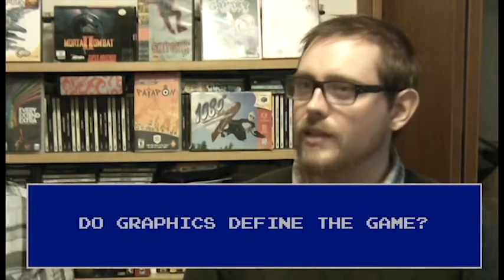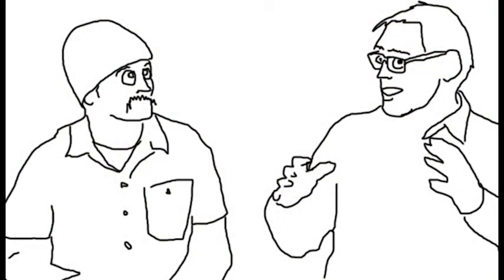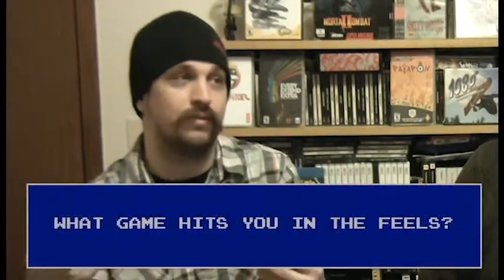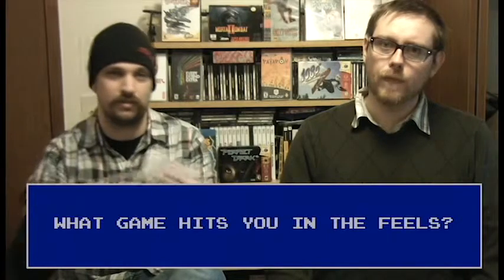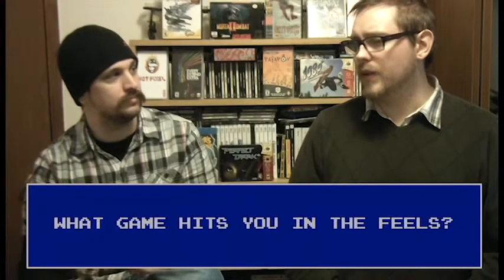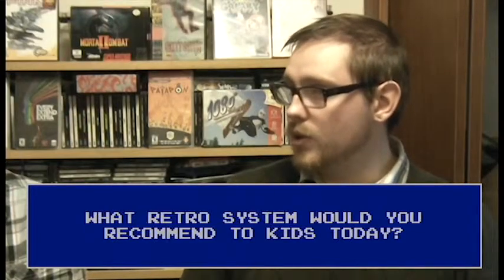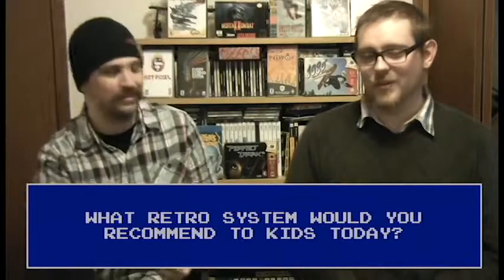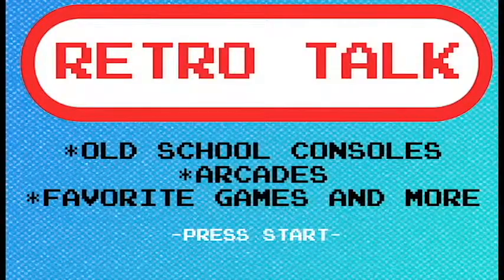Retro Game Talk with Coty Part II the Revenge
Sit back, and let the nostalgia flow through you because it's time for "Retro Game Talk". A show where we talk about what defined the old school games and the whole scene from back in the day, mixed in with a dash of current games just for taste.